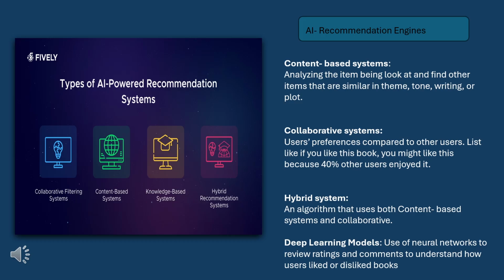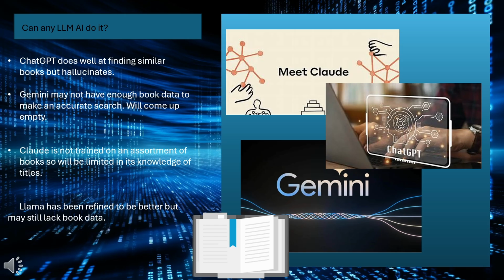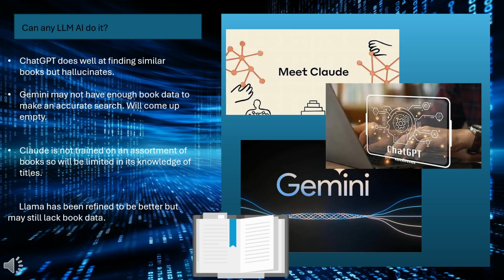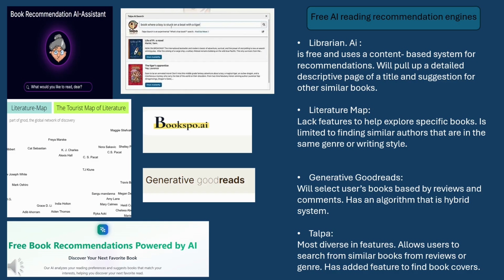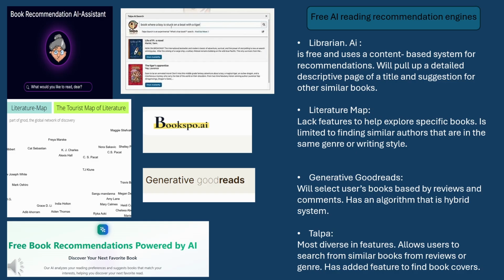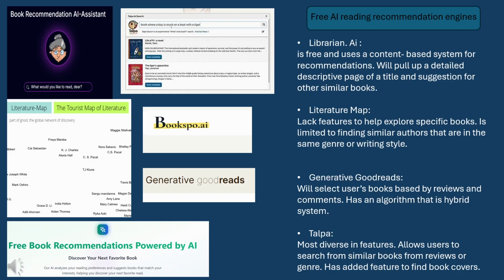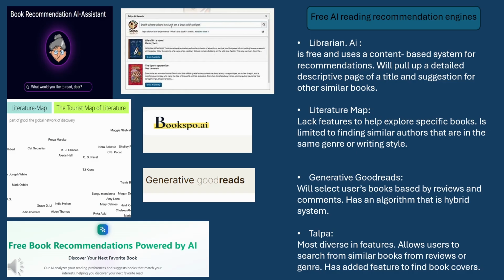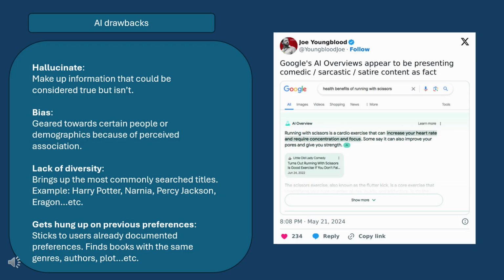INFO 287 Final presentation: Ai recommendation engines